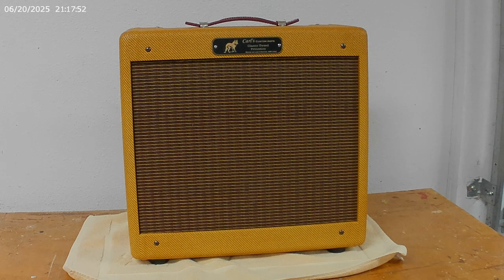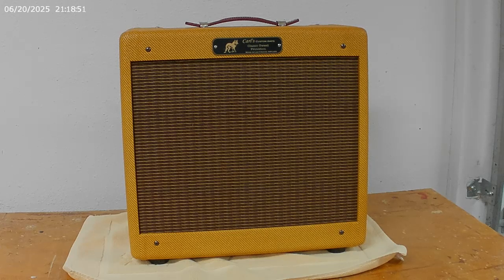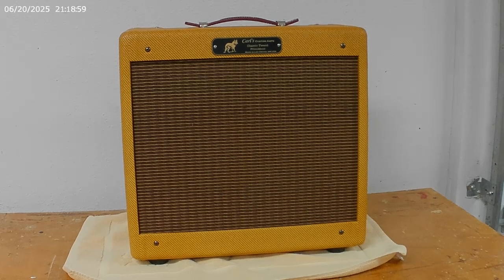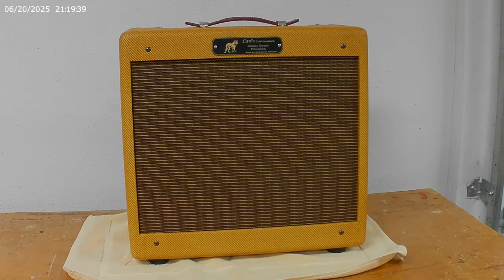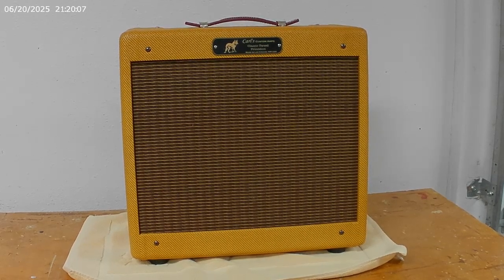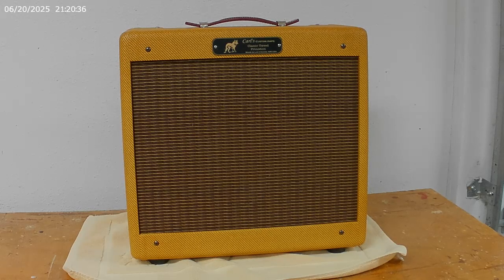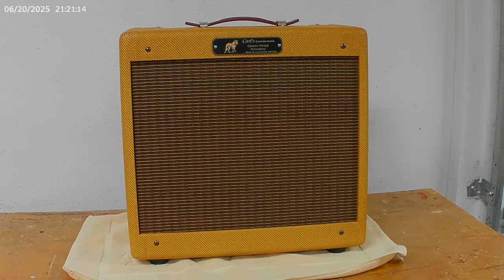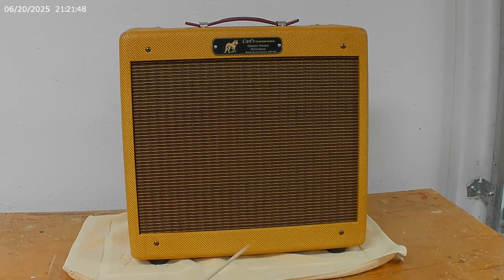What is a floating baffle and how does it contribute to tone in a guitar amp? Carl's Custom Amps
Video describes what a floating baffle is and how it contributes to the sound of guitar amp.

Sorry if I stumble a little on my words. This was one take and off the cuff.  For more info on our amps and tube amps in general visit us